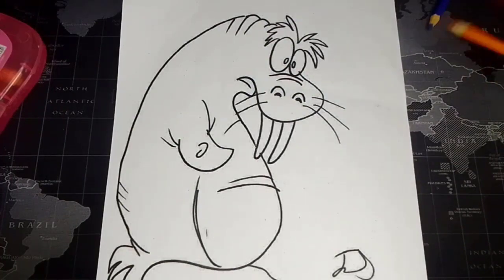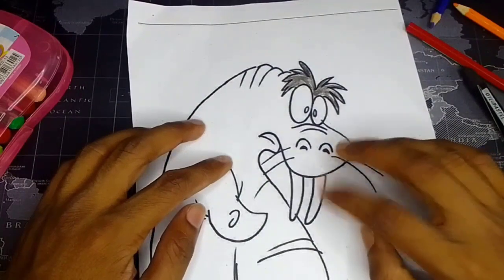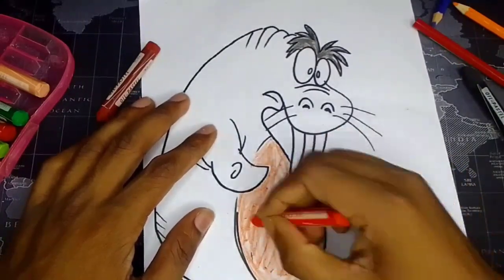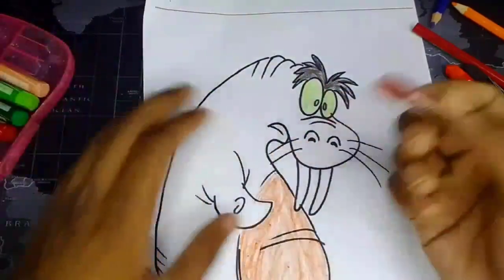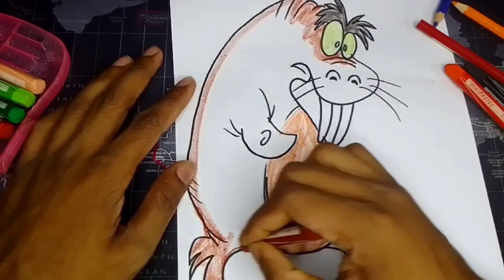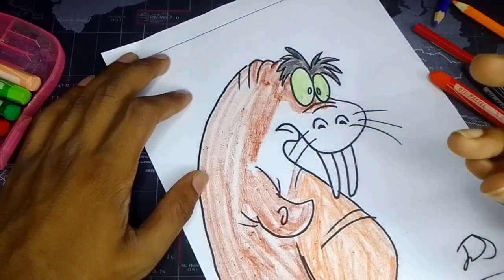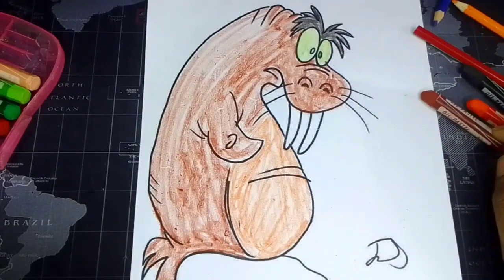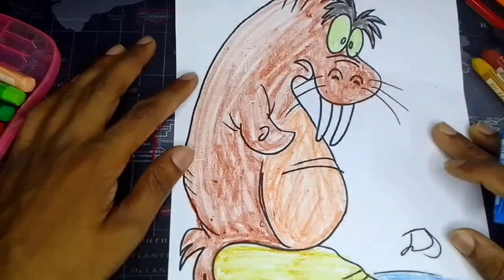Instruction on How Colorful Drawing Todays Video Fully Basic Tutorial Part -2